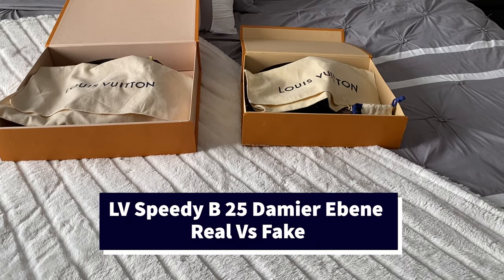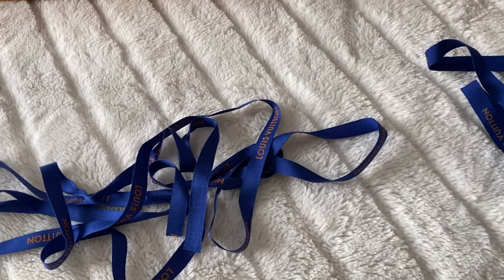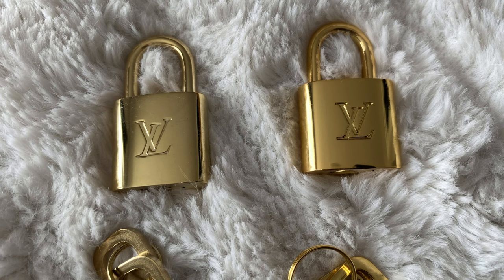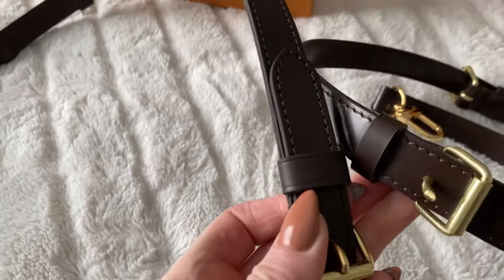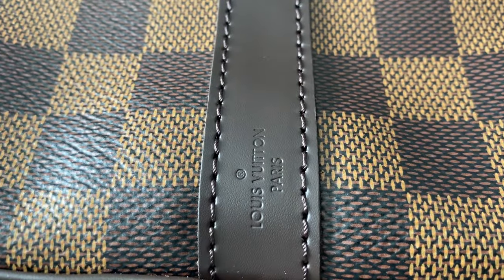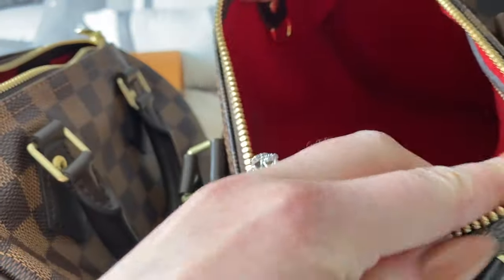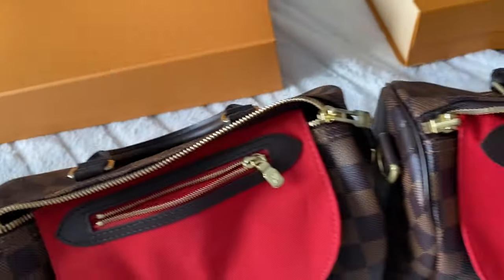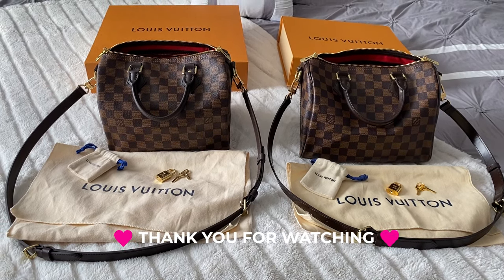Authentic vs Fake Louis Vuitton Speedy B 25 Damier Ebene Comparison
This is a comparison video between an authentic and fake Louis Vuitton Speedy Bandouliere 25 in the Damier Ebene print.

I am by no means a Louis Vuitton Authenticator. I simply made an expensive mistake and wanted to share the learning I had done afterwards. It was easy to see a lot of photos/videos online about the more obvious differences like the patterns, stitching...etc. Some of these are just hard to detect without seeing it in person or comparing them side by side. I tried to take this video in as high of quality as possible to show the differences!

I chose not to show things like the receipts since those can be easily faked. I’ve heard that people are often buying real bags and using that receipt with some edits to sell fakes. Do not take a real looking receipt as a way to validate the bag.

FAQS:
Where did I buy the fake?
I purchased it in person in my city from someone lying about the authenticity

Is the fake for sale?
No

Why does it say 53rd week of 2020?
The 53rd week of 2020 is considered December 28 - January 3

PurseBlog post on "Made in Information" for date codes and the corresponding materials